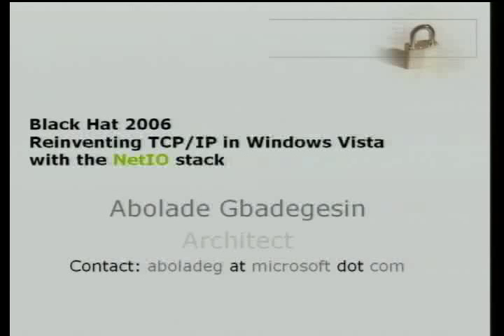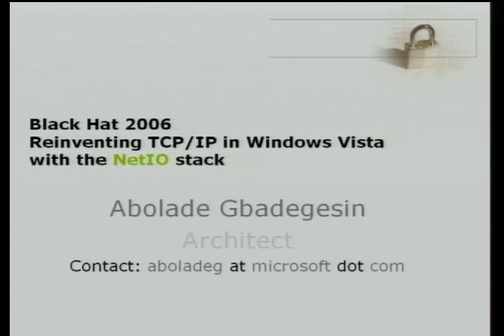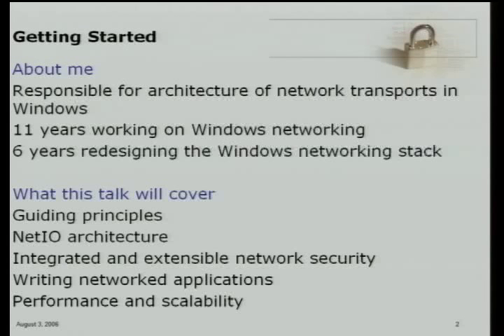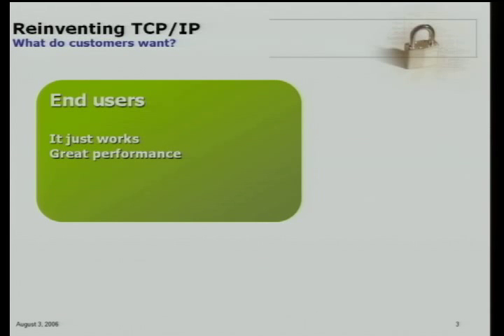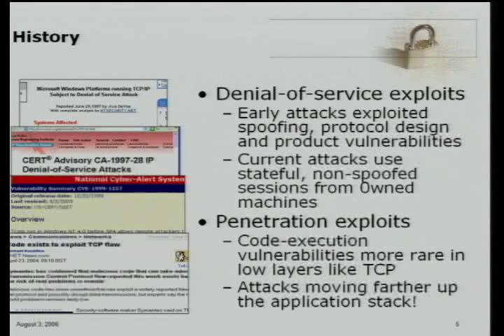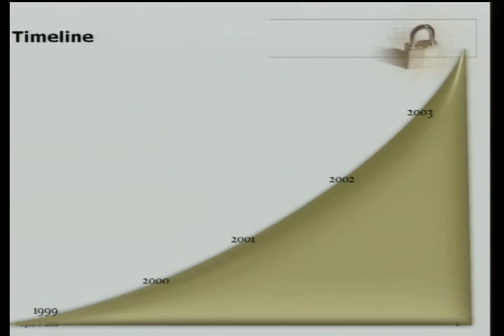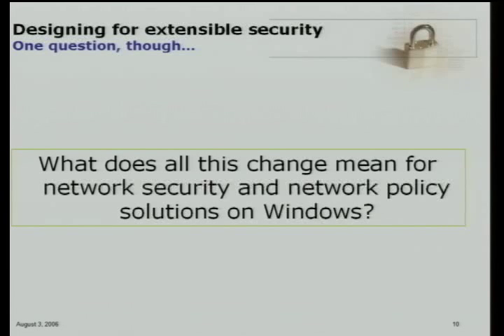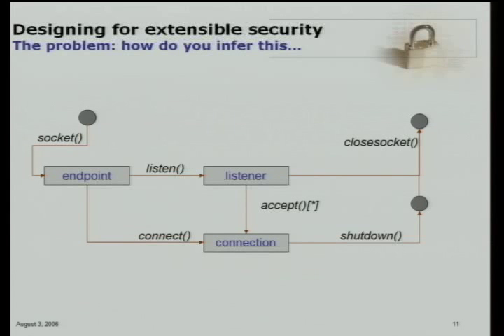2006_BlackHat_Vegas-V56-Gbadegesin-TCPIP_in_WIN_Vista.mp4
Blackhat con 2006